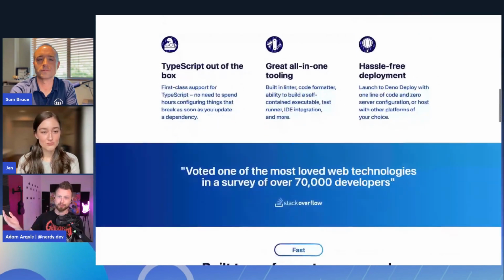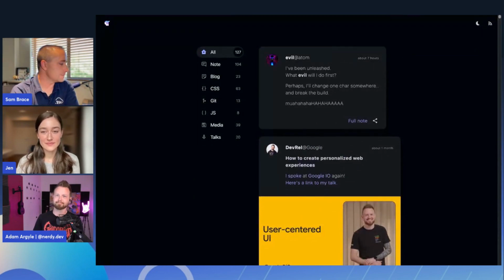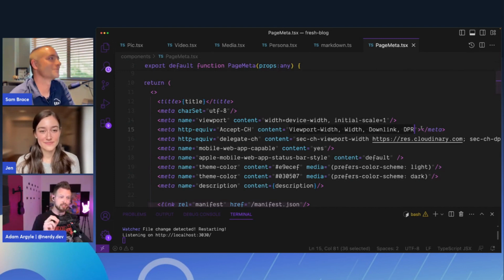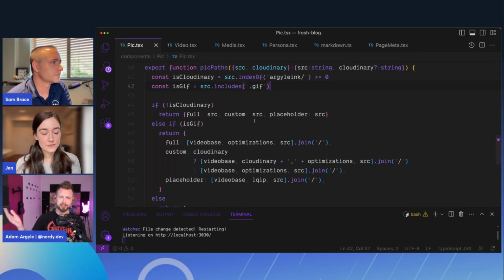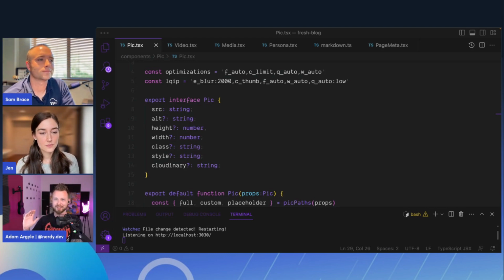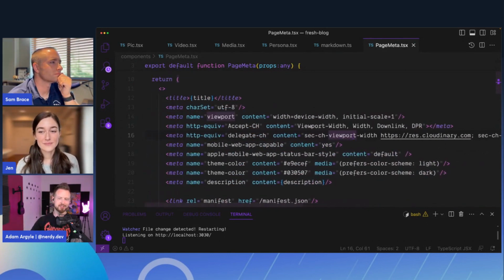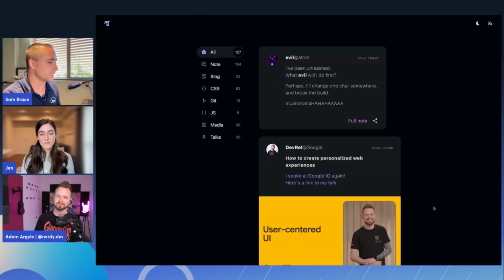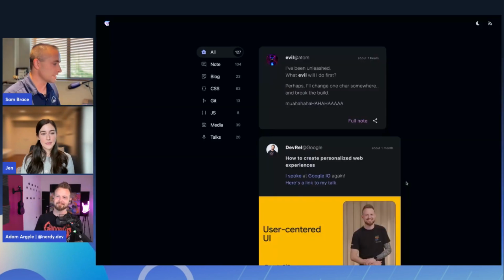Elevating User Experience with Cloudinary, Markdown and Deno’s Fresh - DevJams Episode #24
Don't miss out on this insightful DevJams episode that explores the intersection of cutting-edge web development and user experience, alongside one of Google's leading experts.

We are thrilled to have ⁠Adam Argyle⁠ (Chrome CSS Developer Advocate at Google) join us for an in-depth discussion about his personal website, ⁠Nerdy.dev⁠. Adam shares his expertise in leveraging Cloudinary's versatile capabilities to optimize and customize his image and video content.

Discover how he utilizes Cloudinary's prebuilt strings with standard optimizations to ensure fast-loading visuals and integrates Cloudinary features, such as ⁠maximum size restrictions⁠, ⁠customized URLs⁠, ⁠lazy loading⁠, and ⁠asynchronous image decoding⁠.

We explore his innovative Markdown parsing techniques that transform authored paths into fully optimized Cloudinary URLs, seamlessly integrating with Preact components and the ⁠Deno Fresh⁠ framework for optimal server-side rendering benefits.

Prepare to be inspired as Adam takes us on his journey using Cloudinary to further optimize and tailor the user experience on Nerdy.dev.
Episode Sections:
00:00 Introduction to DevJams
00:29 Meet the Hosts: Sam Brace and Jen Brissman
00:30 Guest Introduction: Adam Argyle
03:37 Adam's Journey and Experience
06:18 Adam's Personal Brand and Website Overhaul
07:36 Exploring Different Frameworks
11:47 Adam's Experience with Cloudinary
19:01 Behind the Scenes: Building Adam's Website
23:41 The Goldilocks Approach to Media Queries
27:06 Exploring Markdown Posts and Image Optimization
27:27 Understanding Inline Attributes and Image Sizing
27:47 Secret Sauce: Customizing Markdown for Image Handling
28:26 Image Transformation Techniques and Optimization
29:05 The Power of Parameters and Code Customization
29:17 Discovering Lesser Known Cloudinary Features
29:53 The Role of HTML Engineers and Browser Features
30:52 The Importance of Developer Relations and Collaboration
34:56 Exploring TypeScript and Deno Framework
43:34 The Importance of User Experience in Development
43:37 The Balance Between Developer Experience and User Experience
46:27 The Impact of Aesthetics and Design in Coding
49:38 Exploring New Frameworks and Handling Comments
51:47 Final Thoughts and Takeaways